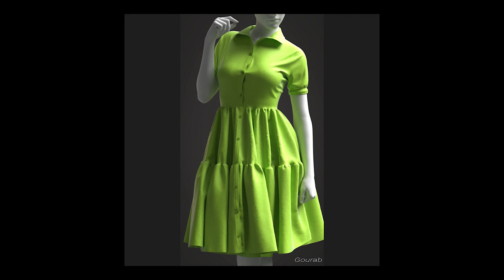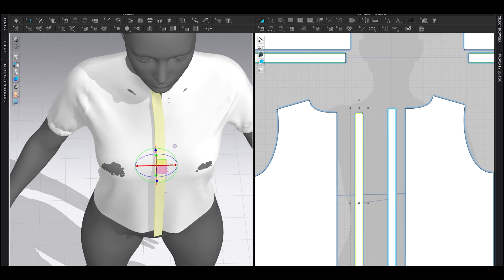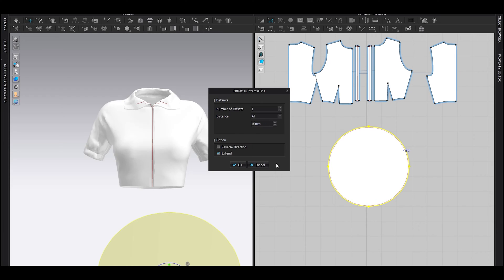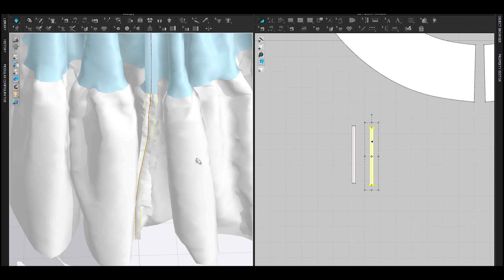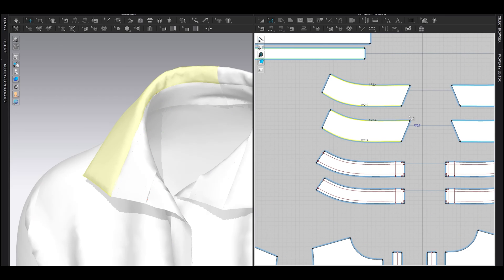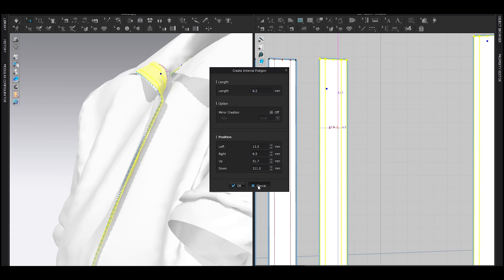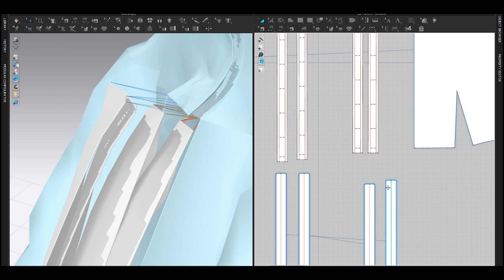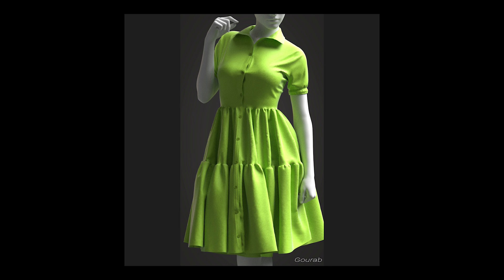Cute Outfit - Clo3D / Marvelous Designer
In this advanced Clo3D tutorial, we dive deep into the world of fashion design by creating stunning female dresses from scratch. Learn how to craft beautiful dresses using Clo3D, with a focus on female garment design. Elevate your skills and take your fashion design journey to the next level with this guidance. If you're passionate about creating unique dresses in Clo3D, this tutorial is a must-watch.